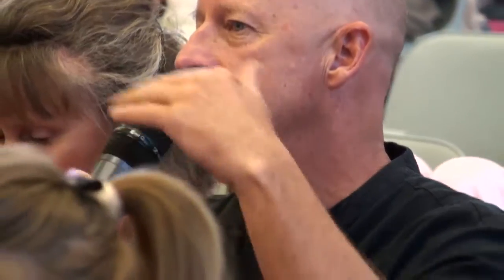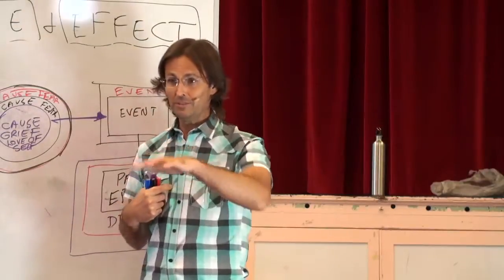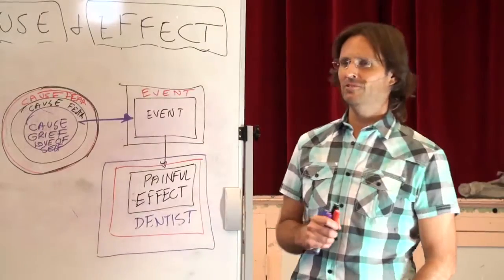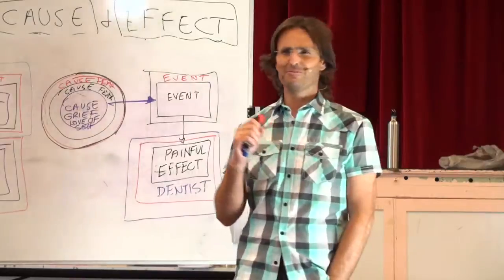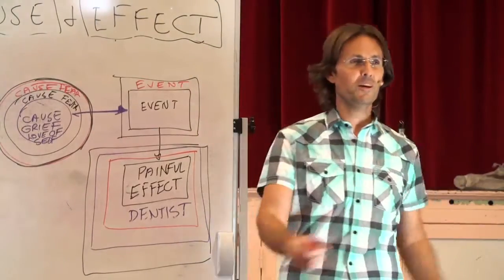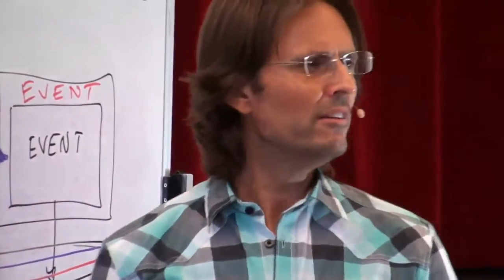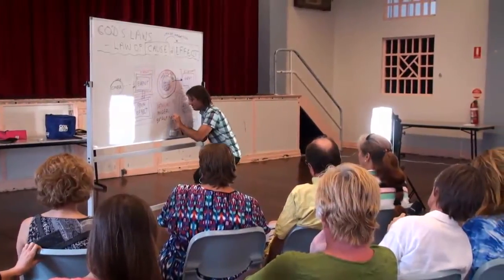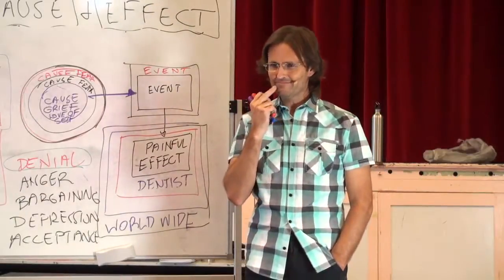Jesus on the Causes of Worldwide Events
Jesus discusses the causes and effects relating to turmoil in the world financial markets

This is a section of the presentation by Jesus entitled "20111204 God's Laws - Law of Cause & Effect P2".